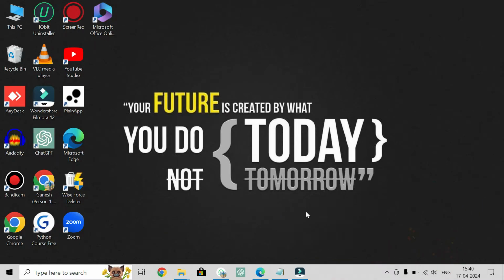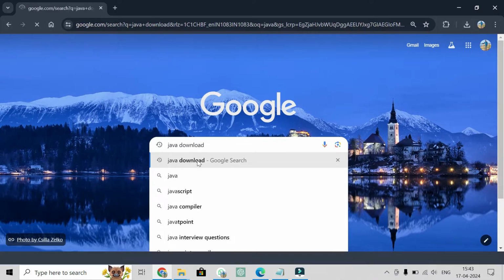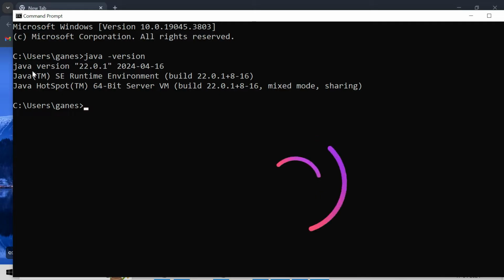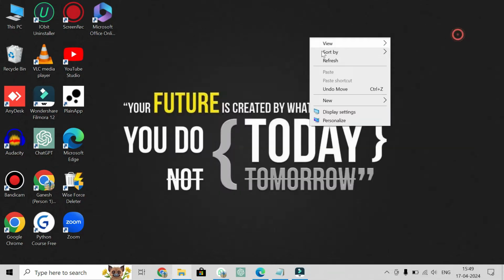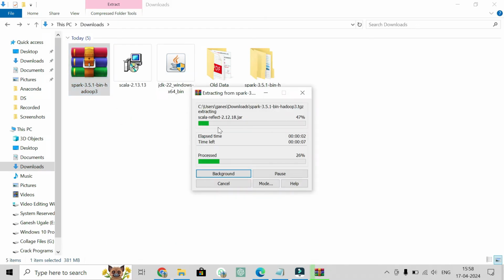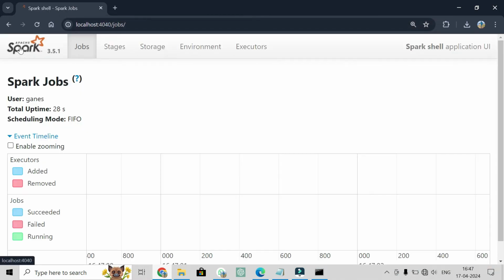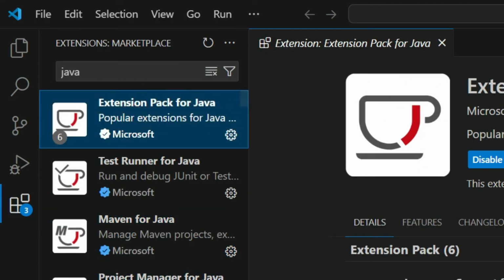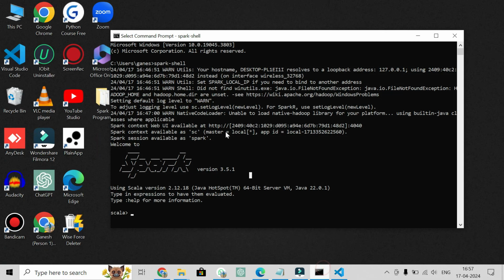How to Install Scala & Apache Spark Framework on Windows 10/11 & Run Program | DSBDA Lab | SPPU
How to Install Scala & Apache Spark Framework on Windows 10/11 & Run Simple Program | DSBDA Lab | SPPU 2024 | Easy installation

🚀Welcome to Technical Windows! Write a simple program in SCALA using Apache Spark framework. This is our DSBDA Lab Practical of Group B Practical Number 4! In this step-by-step tutorial, you'll discover how to set up Scala and Apache Spark on your Windows 10/11 system. Whether you're a beginner or looking to expand your skills in Big Data analytics, this guide is perfect for you. The SPPU Syllabus of TE computer engineering students.The installation of scala and apache spark framework.

📌 Timestamps:
🔍 0:00 Introduction
🛠️ 0:59 Introduction of scala
📊 1:25 Introduction of apache spark
💻 1:40 Prerequisites for setup
💡 2:09 Installation & configure of java (jdk)
💎 4:30 Installation & configure of apache spark
🔌 10:24 Installation of VS code & Extentions
🎉12:42 Run scala program
📕 14:12 Conclusion

🎯 Your Queries -
how to install scala, how to install scala on windows 10, how to install scala in windows 11, how to install scala in visual studio code, install apache spark framework, DSBDA practicals, install scala step by step

Ganesh Ugale 🎀
📍 From - Khedgaon Nashik, Maharashtra (India)